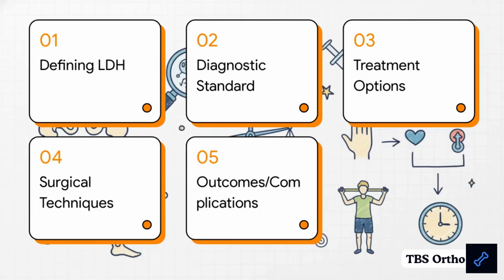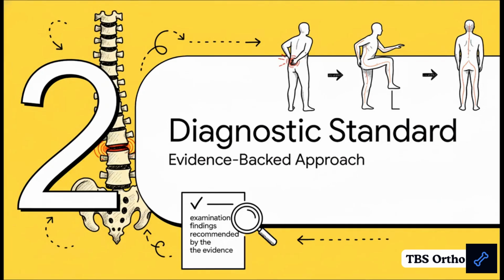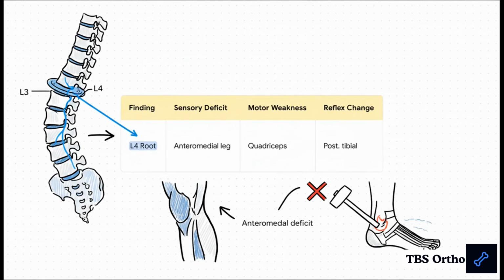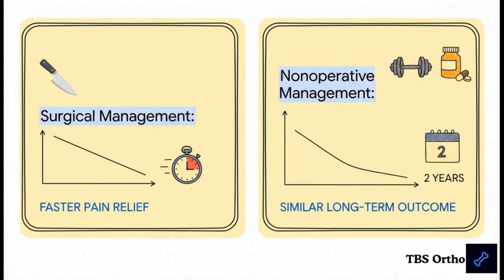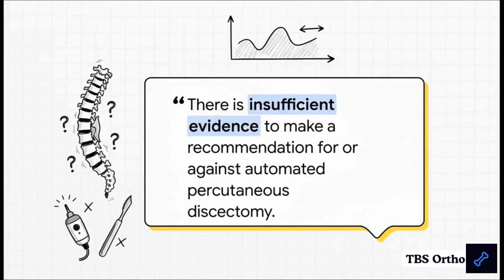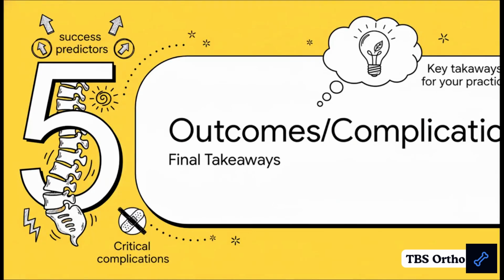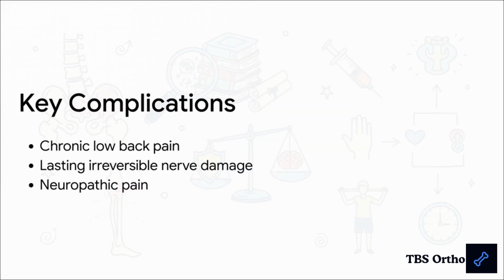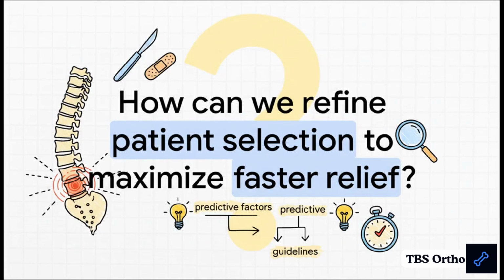Lumbar Disc Herniation Explained | Diagnosis & Management Made Simple (Ortho Guide)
In this video, we break down Lumbar Disc Herniation (Slipped Disc)—one of the most common causes of low back pain and radiculopathy.

🎥 This video covers:

Clinical presentation & key symptoms
Neurological examination essentials
Important red flags 🚩
Imaging indications (when to order MRI)
Principles of conservative vs surgical management

💡 Key Learning Points:

How to clinically suspect disc herniation
Differentiating L4, L5, S1 radiculopathy
When NOT to rush for MRI
Indications for surgery vs conservative care

👨‍⚕️ Ideal for:

MBBS students
Orthopaedic & spine residents
General practitioners
Anyone managing low back pain

🔥 The Bone Stories brings you:

High-yield orthopaedic topics
Real clinical insights
Exam-focused explanations